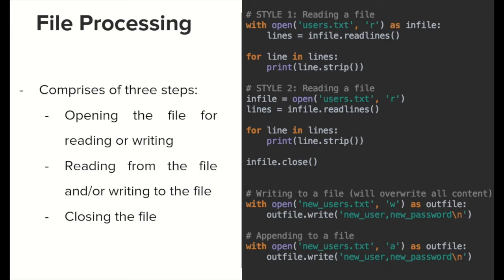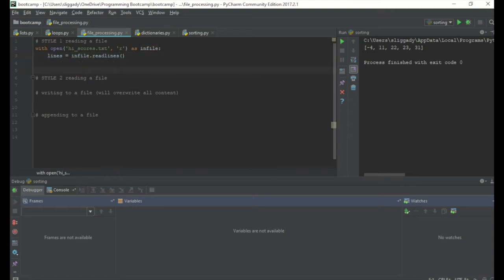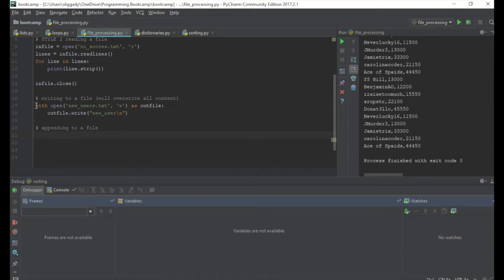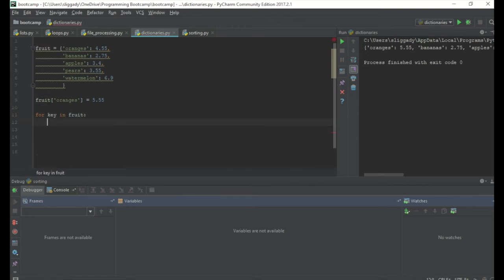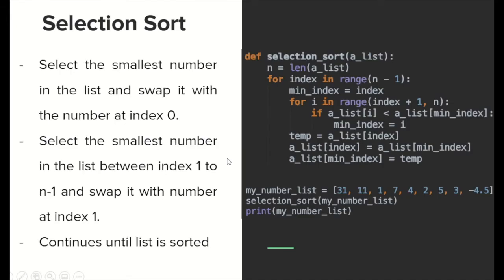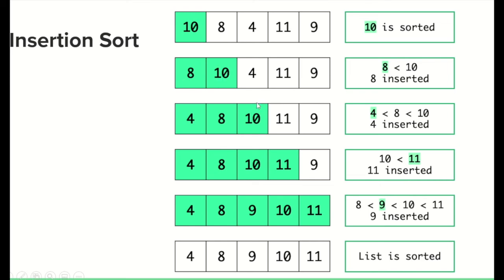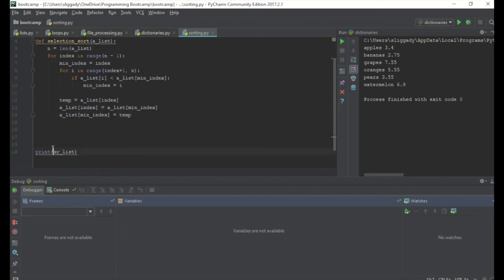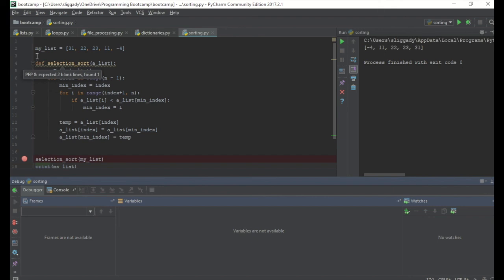Module 6: File Handing | Sorting Algorithms in Python | Monash University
Interested to know more about Python and its plethora of useful features? This video is for you, where we go over how to read and write information to files and talk about smart sorting algorithms!

*Reminder*
 Install and use Pycharm to follow along!

To ask questions anonymously, go to either of the following links:
* FLUX Q/A: flux.qa/4HEP5T

Happy Programming!!
Monash FIT Bootcamp team